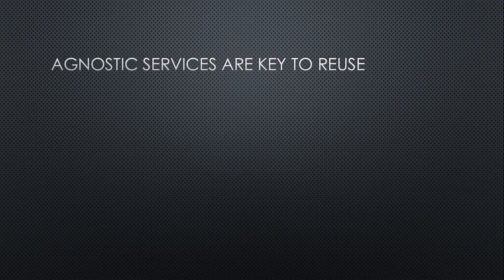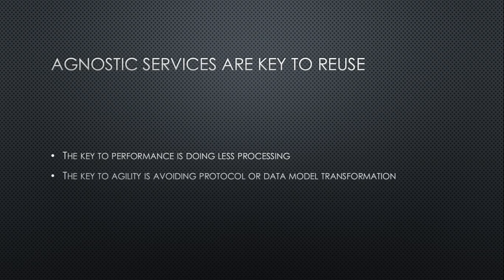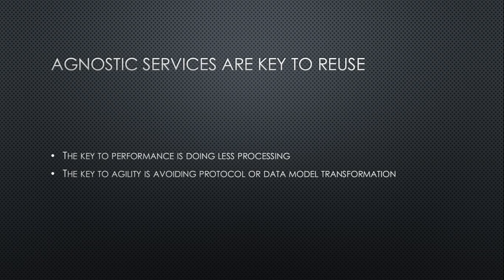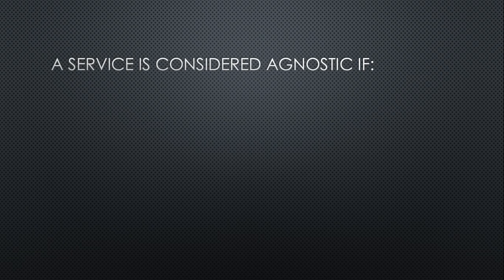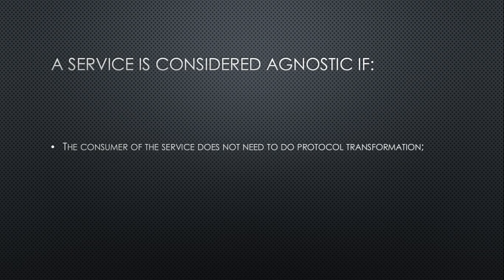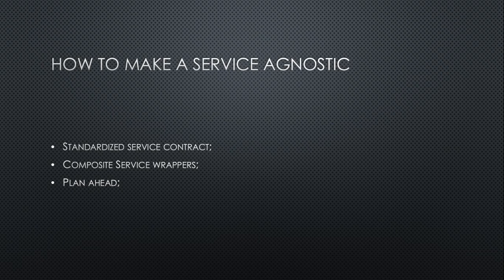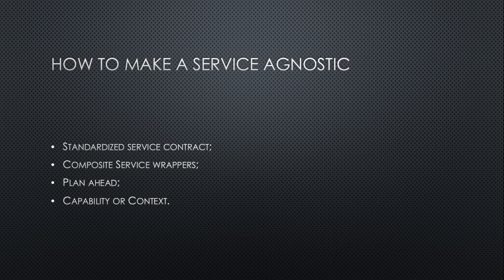SOA Fundamental Agnostic Service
SOA Fundamentals - Agnostic Serivves, what are they